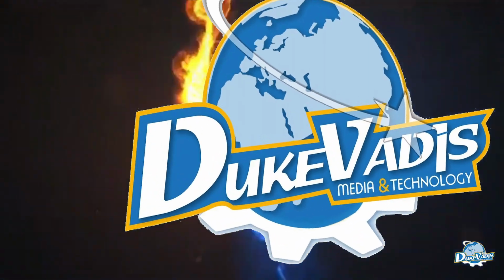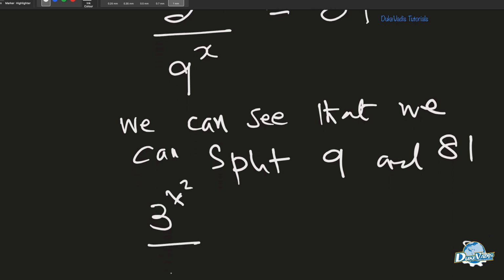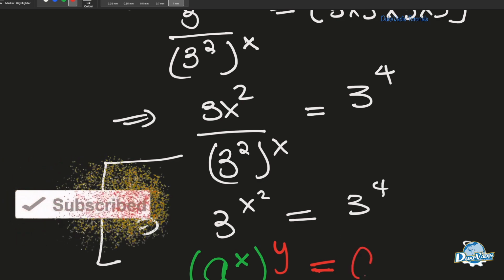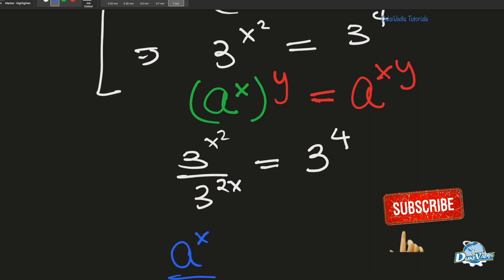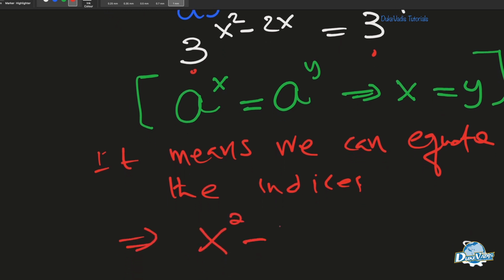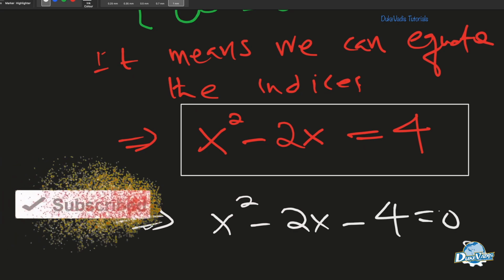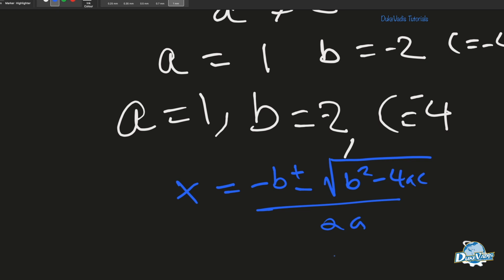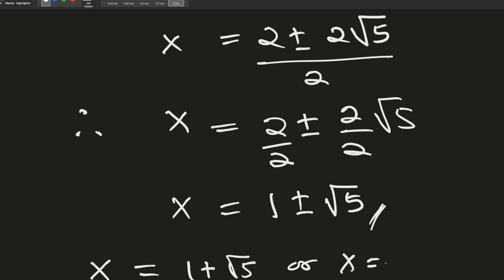INDICES INTERMEDIATE By DukeVadis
HOW TO SOLVE INDICES EQUATION EASY BY STEP BY STEP METHOD BY DUKEVADIS TUTORIALS